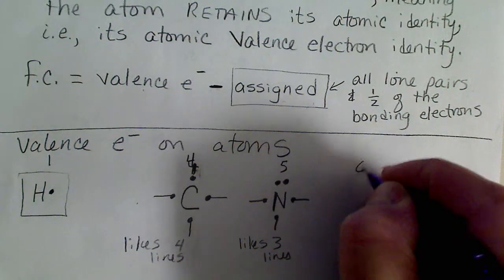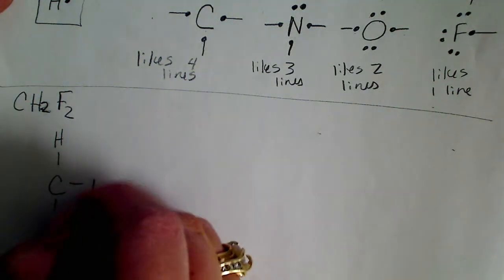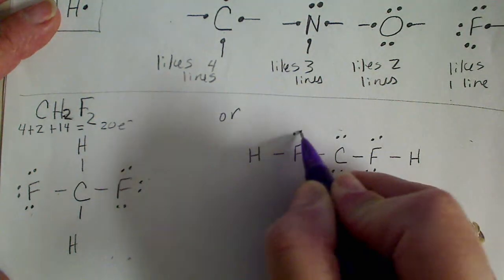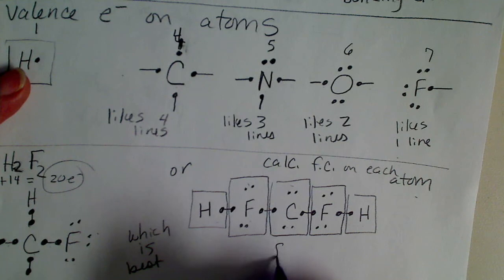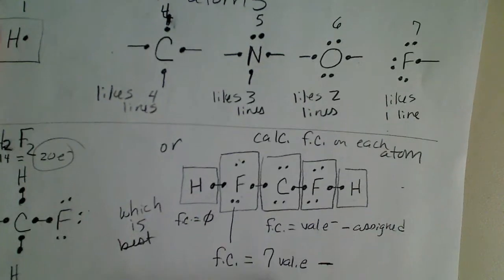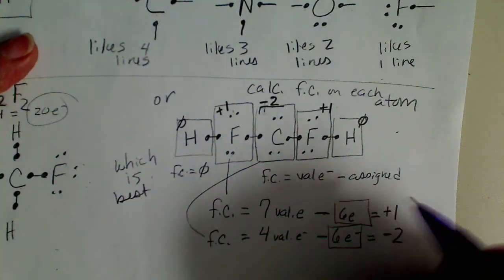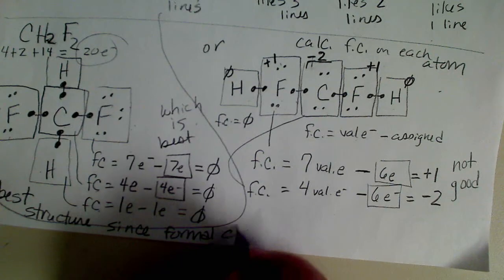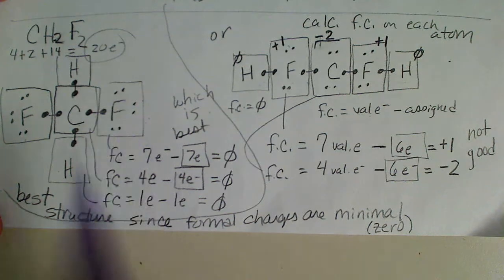Formal charges calculation on atoms in molecules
From a Lewis dot structure, we can calculate a formal charge (hypothetical charge assuming all electrons are shared equally).  The formal charge is the valence electrons of a neutral atom minus the "assigned" electrons, which are half of all bonding electrons and all lone pair electrons around an atom.  The best structure (when there are at least two valid dot structures) will be the structure with minimal fomal charges.  Zero is optimal, meaning each atom in the structure retains its "atomic" environment with respenct to the number of valence electrons it has.